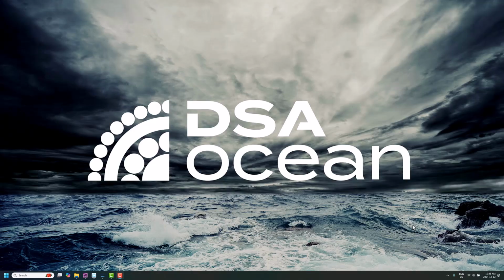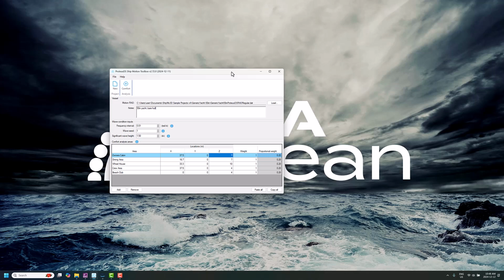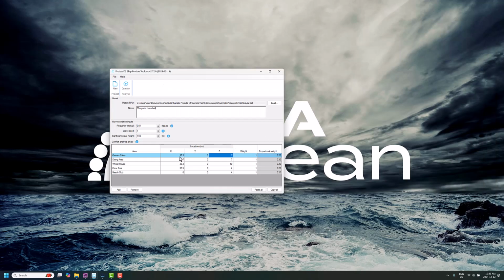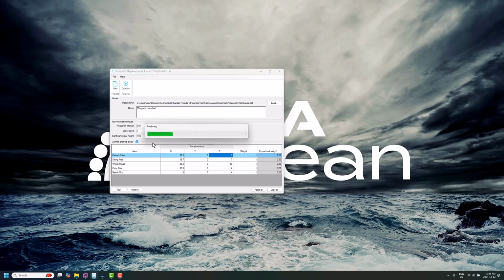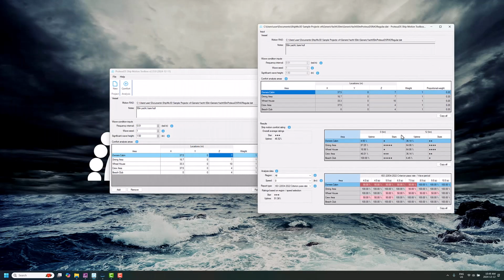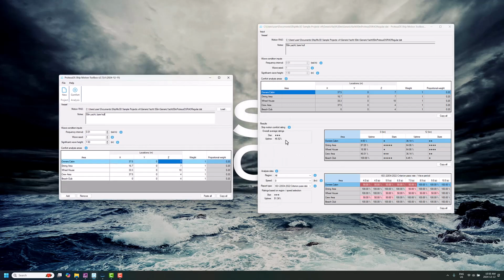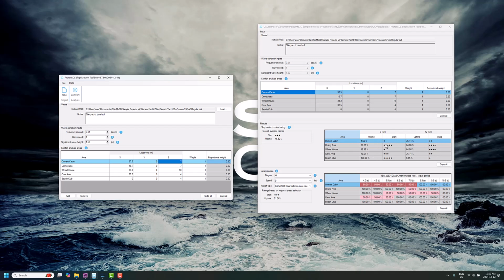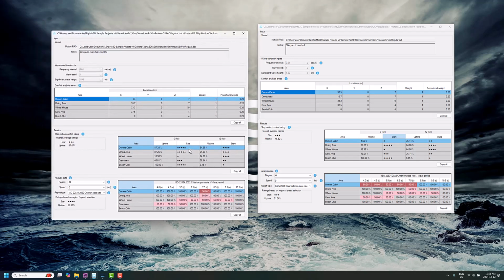Overview of the Ship Motion toolset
See how to compute the ISO 22834 compliant motion-affected comfort rating for large yachts using the Ship Motion toolbox.

Tutorial recorded with the Ship Motion toolset